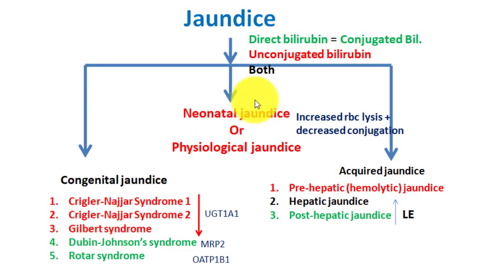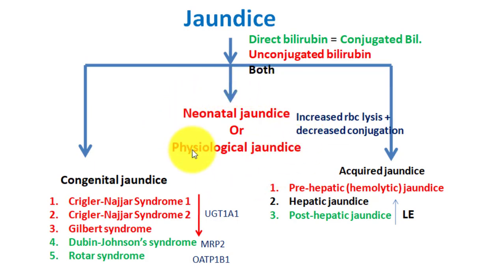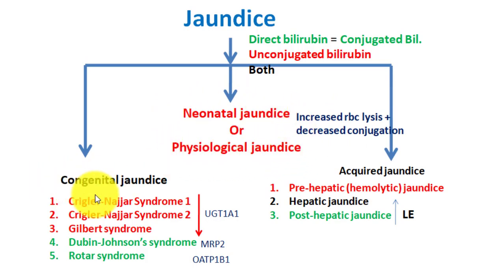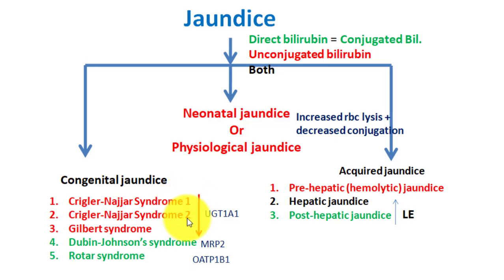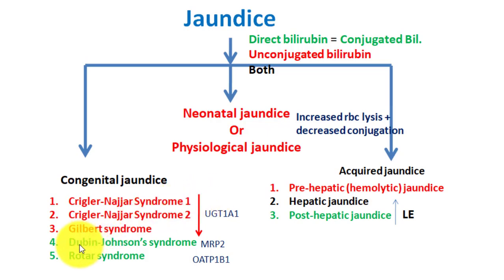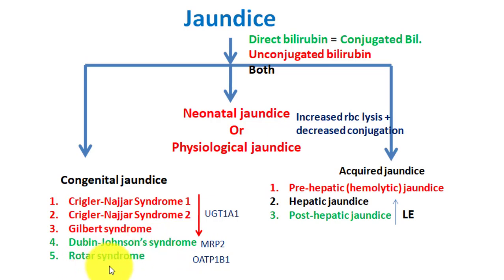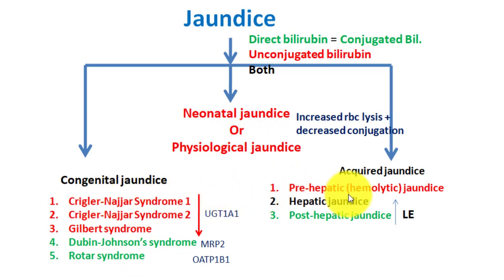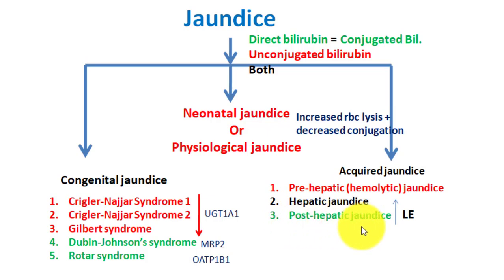Jaundice Made easy in 5 mins (types, causes and associated hyperbilirubinemias)